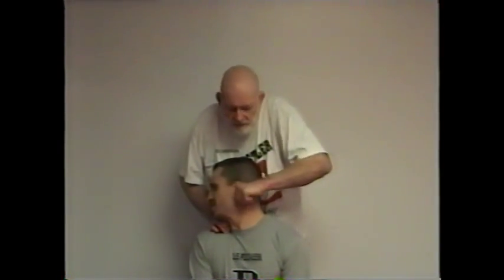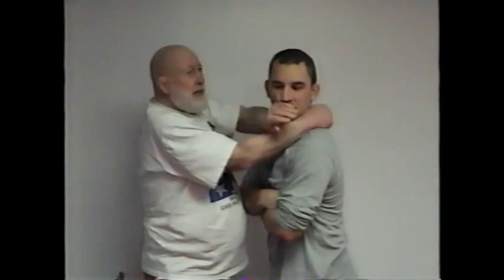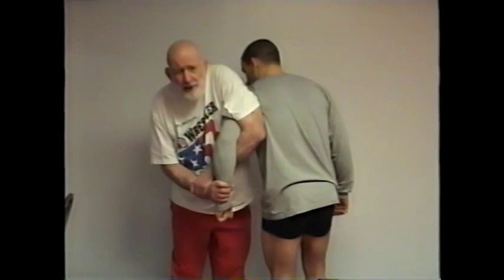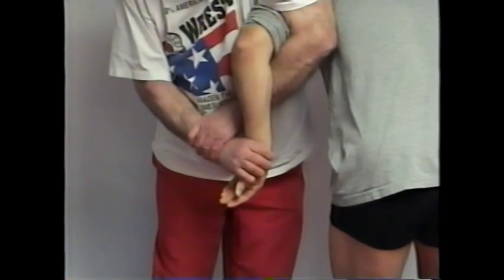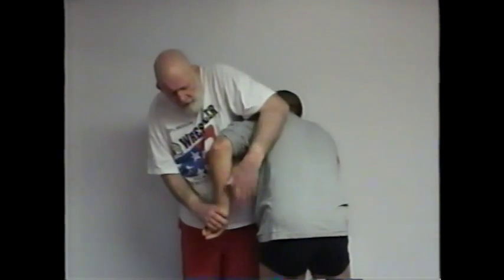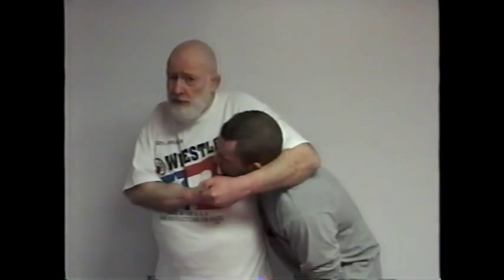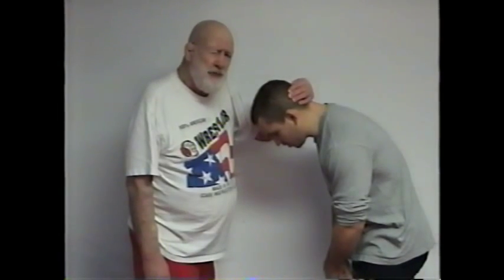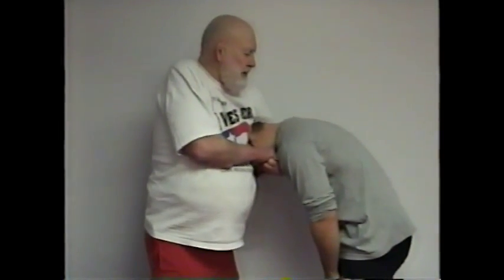Billy Wicks American Carny style Catch as Catch Can Wrestling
Wrestling advise from the Master Billy (Pops) Wicks